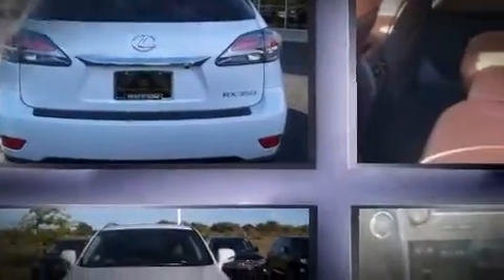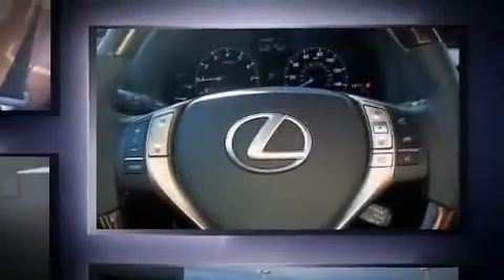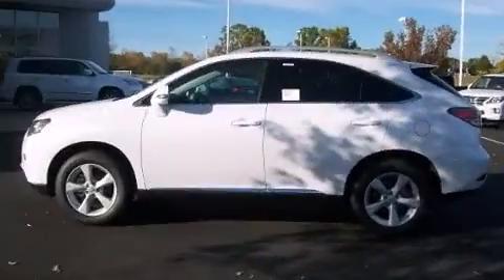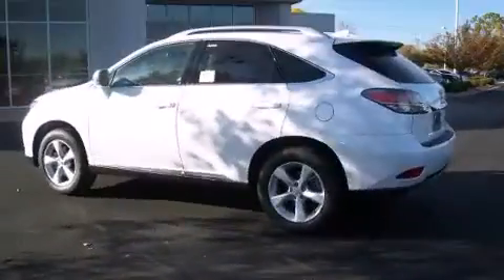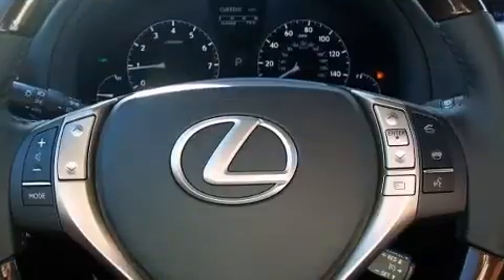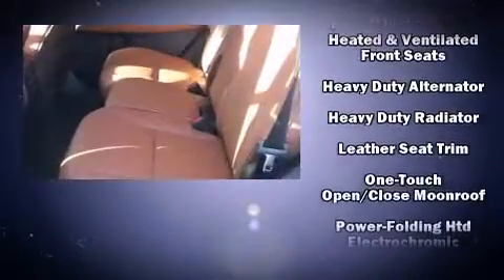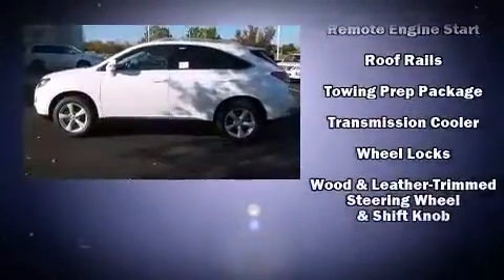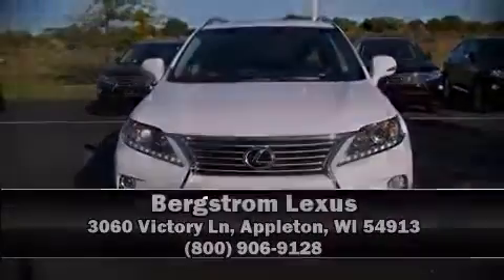2015 Lexus RX 350 AWD 4dr in Appleton, WI 54913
Bergstrom Lexus
3060 Victory Ln

Discerning drivers will appreciate the 2015 Lexus RX 350. Smooth gearshifts are achieved thanks to the 3.5 liter 6 cylinder engine, and for added security, dynamic Stability Control supplements the drivetrain. All of the premium features expected of a Lexus are offered, including: an automatic dimming rear-view mirror, a blind spot monitoring system, automatic dimming door mirrors, heated and ventilated seats, a power liftgate, a roof rack, and air conditioning. Lexus also prioritized safety and security with features such as: head curtain airbags, front and rear SIDE impact airbags, traction control, brake assist, anti-whiplash front head restraints, a security system, an emergency communication system, and 4 wheel disc brakes with ABS. Sophisticated all wheel drive assures superb handling in any weather condition. Our knowledgeable sales staff is available to answer any questions that you might have. They'll work with you to find the right vehicle at a price you can afford. Please don't hesitate to give us a call.